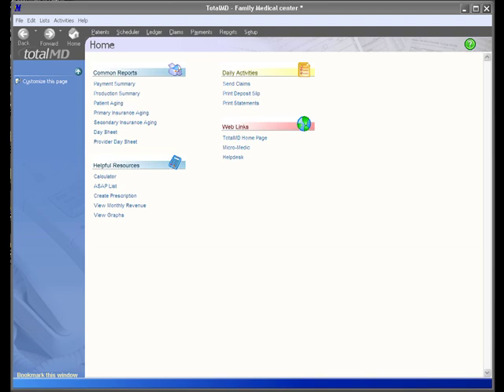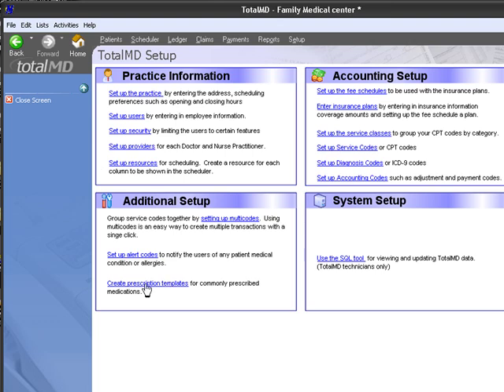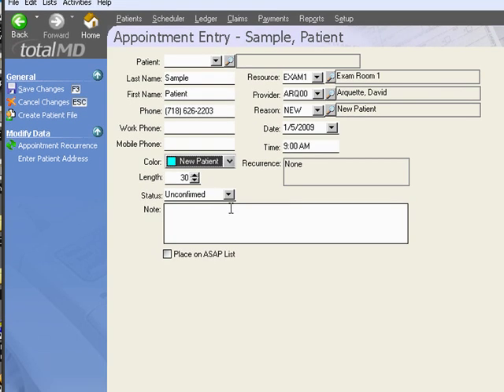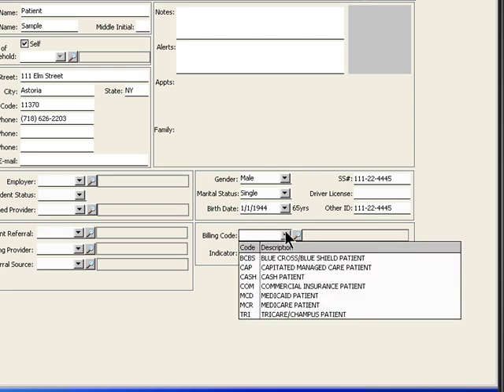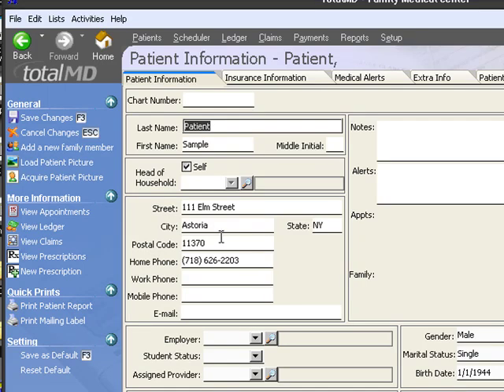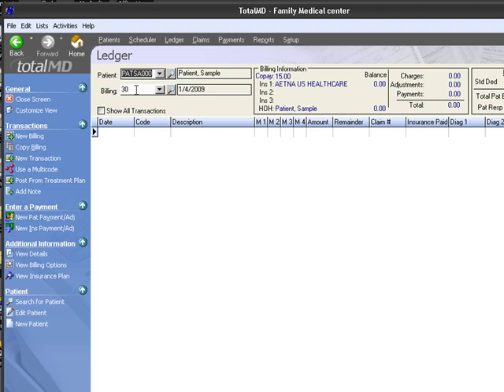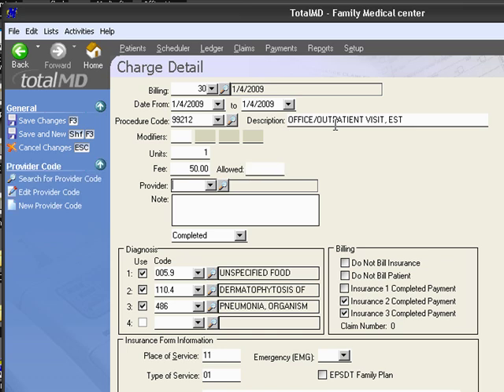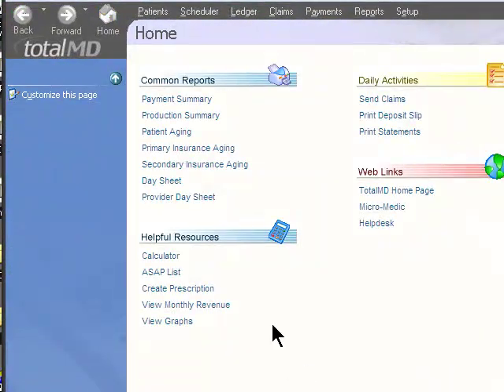TOTALMD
TotalMD offers easy-to-use, full-featured medical billing software that completely integrates your financial, reporting and scheduling needs.